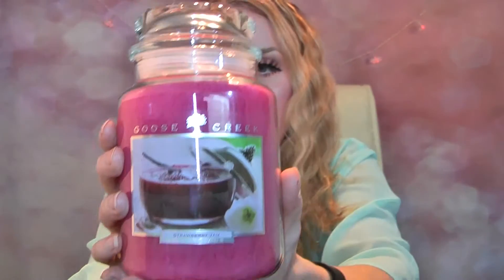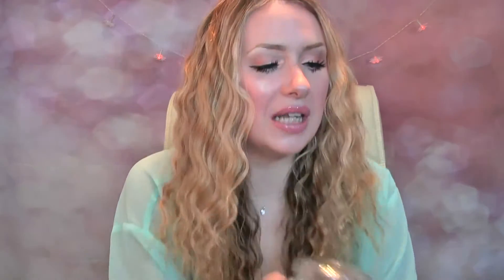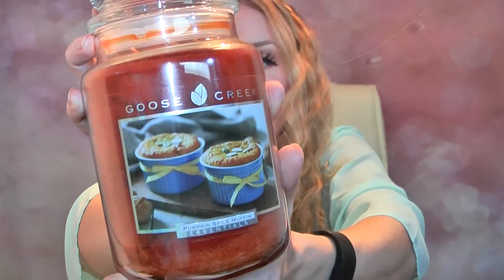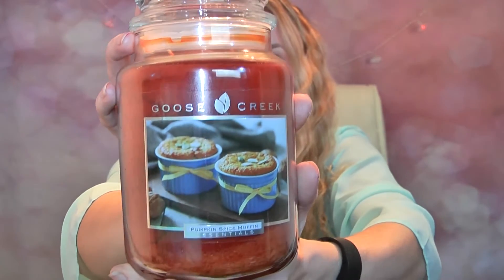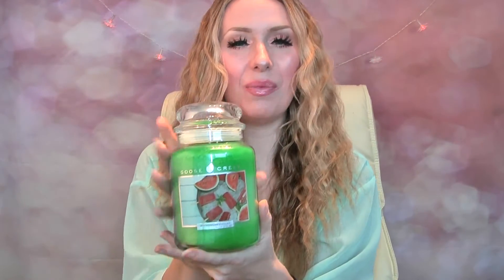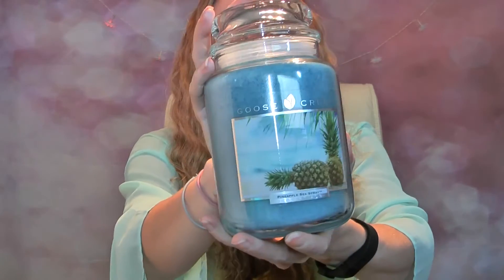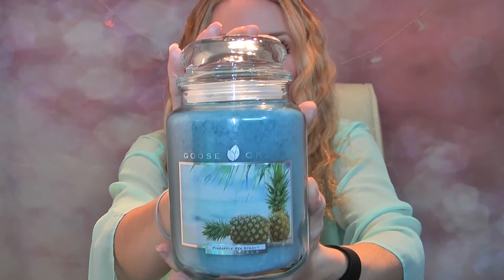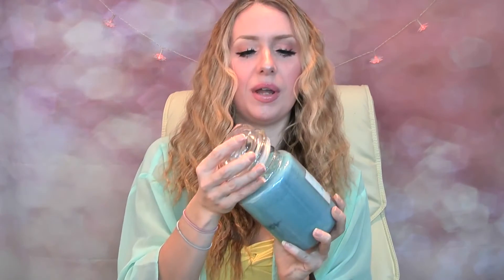Goose Creek Candle Haul 💜 Large Two Wick Spring / Summer & Autumn Candles 💜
Hi everyone 💜 Hope you enjoy my Goose Creek Candle Haul 💜